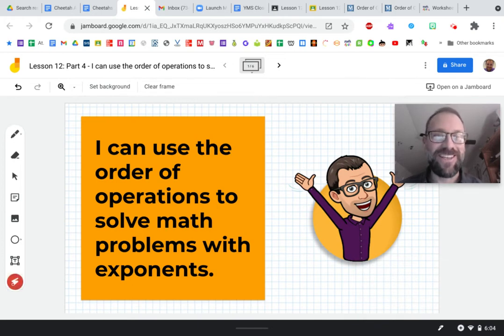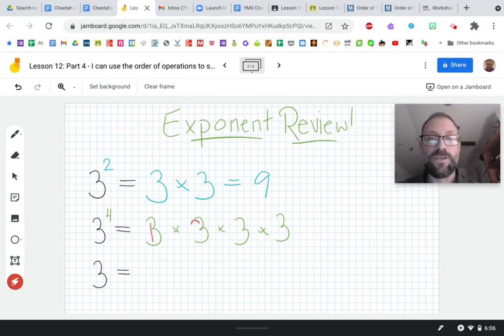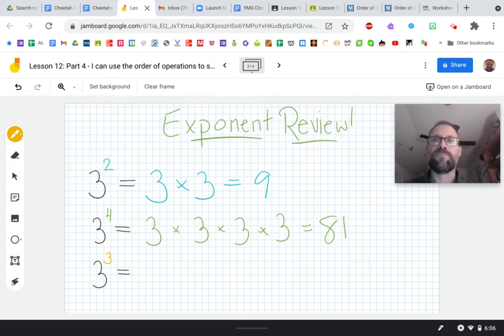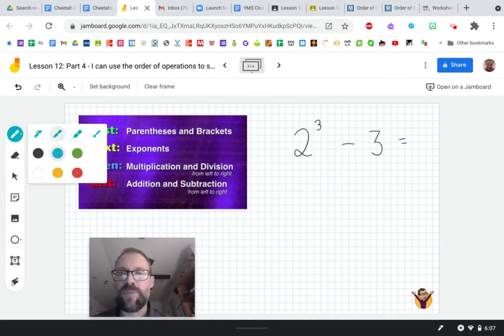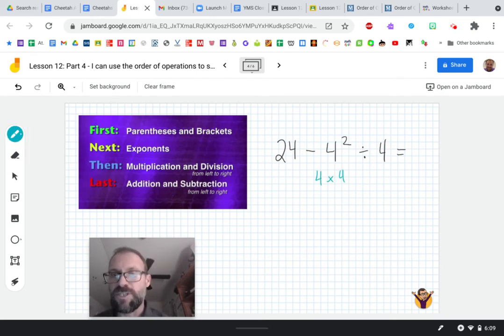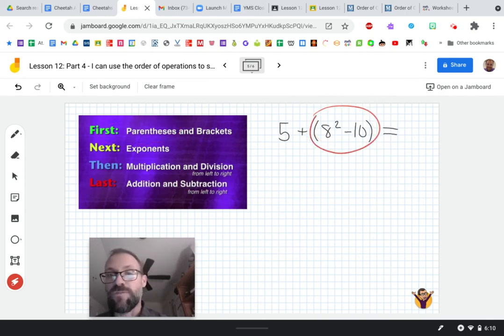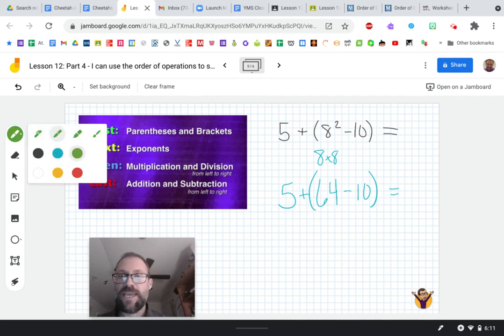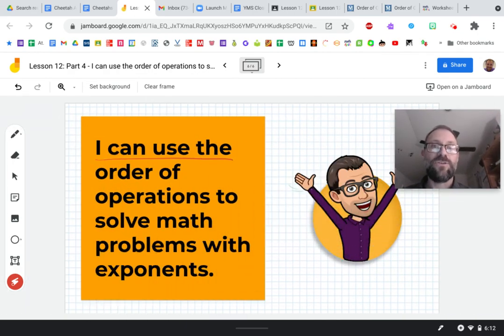Lesson 12: Part 4 - I can use the order of operations to solve problems with exponents.